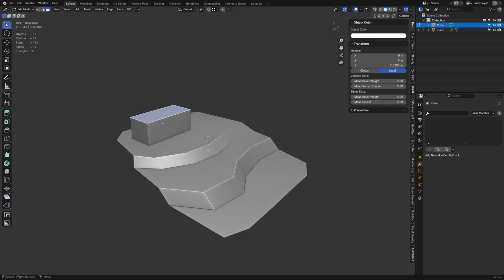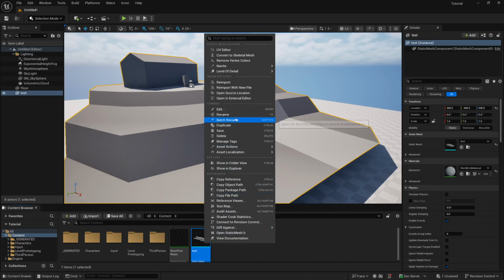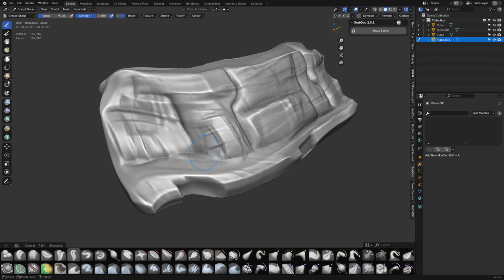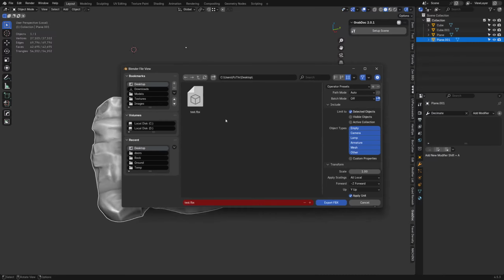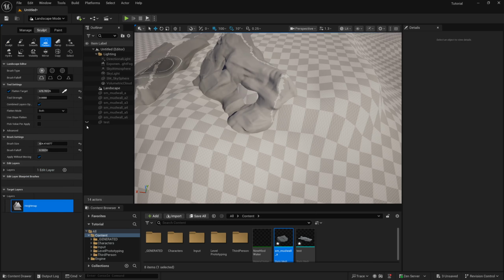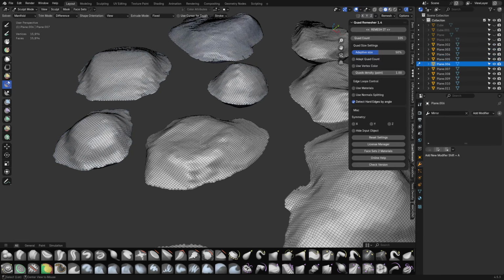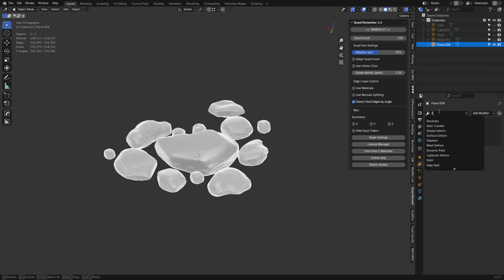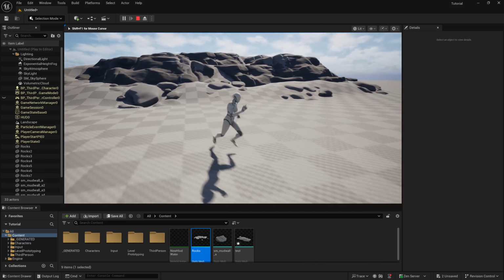Rocks (Unleashed)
Messing around with some env art.